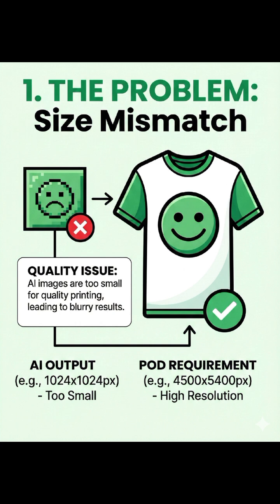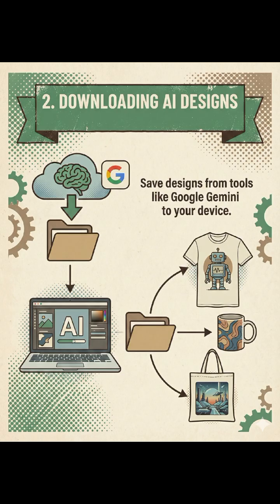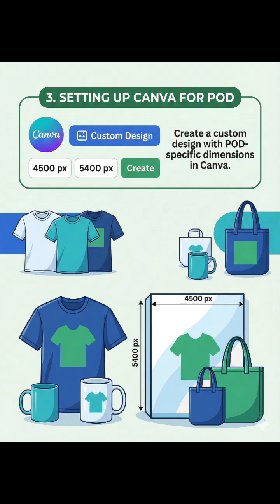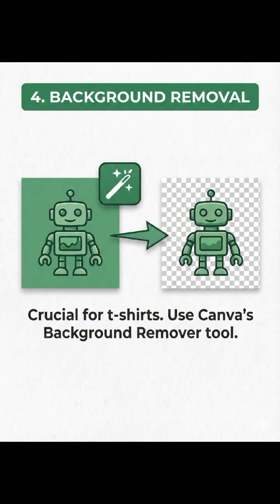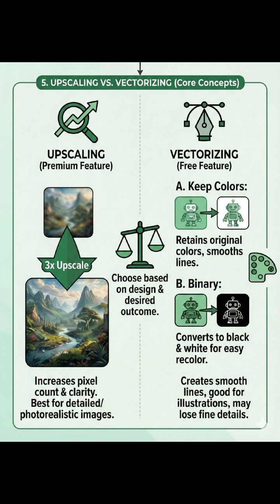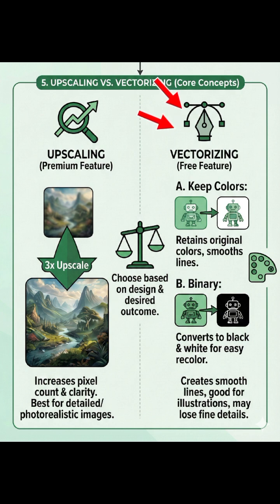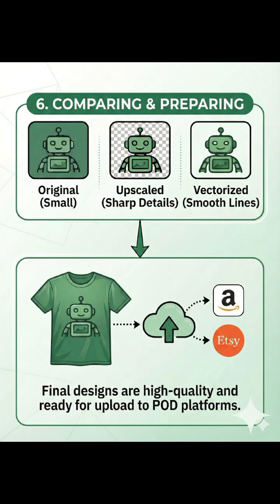AI Graphics to Print on Demand: A Canva Guide Summary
👉PLATFORMS I'M SELLING
🔥AMAZON